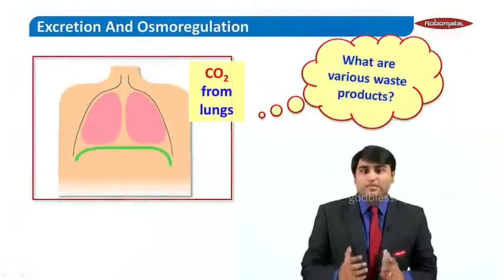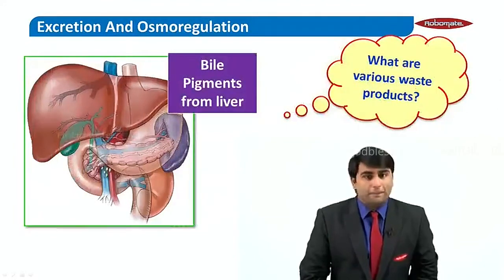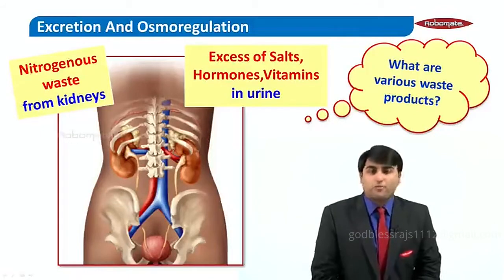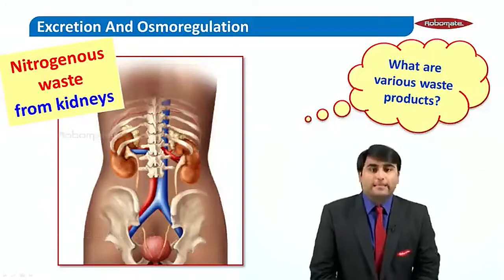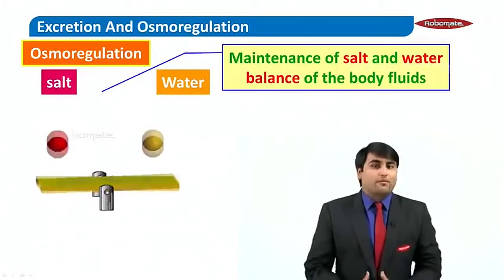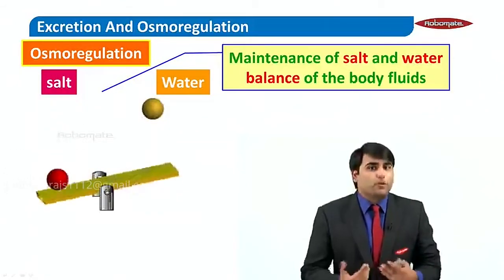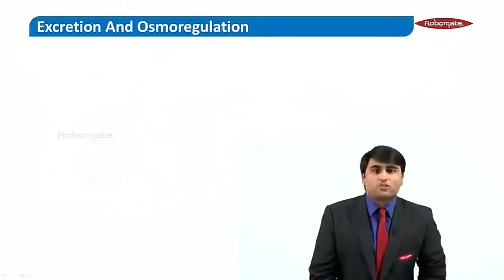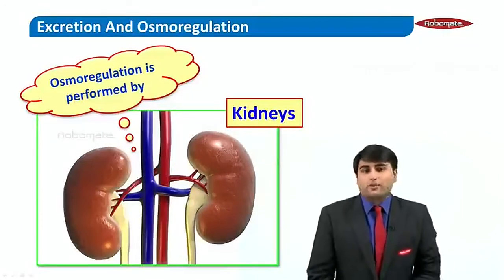Excretion and osmoregulation part 1